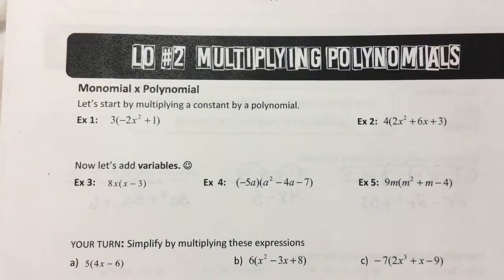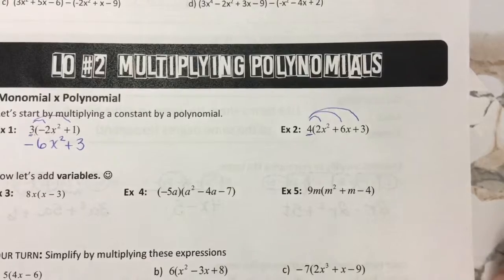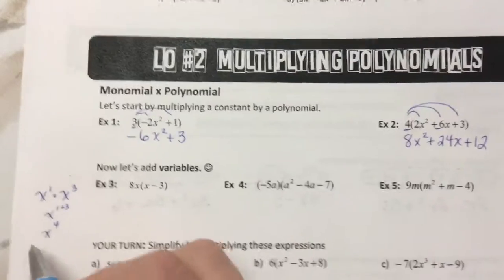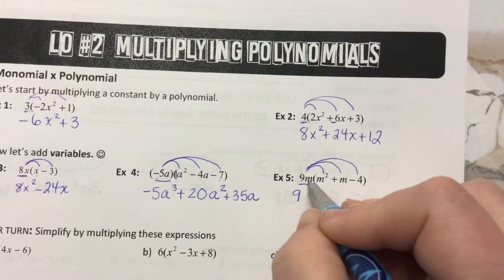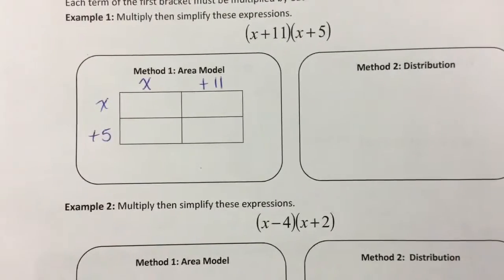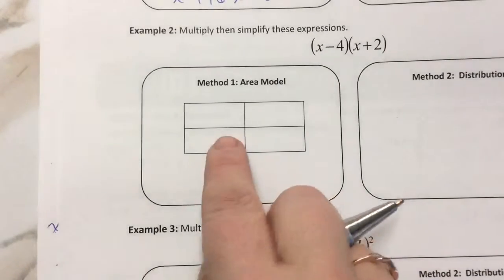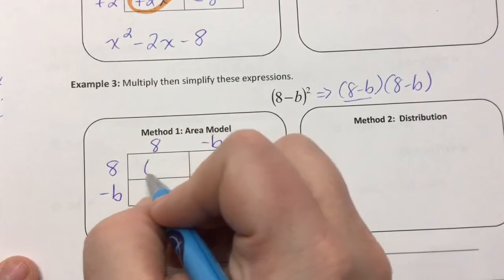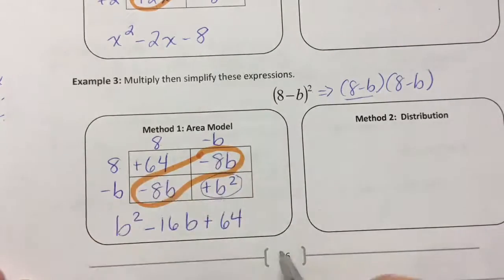AN4 - Multiplying Polynomials